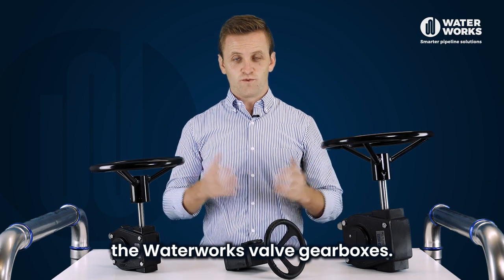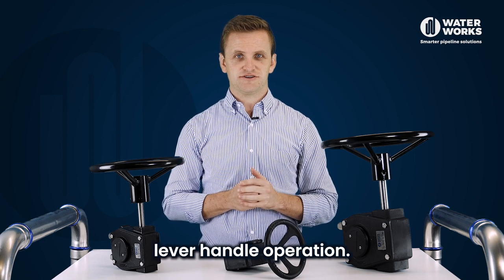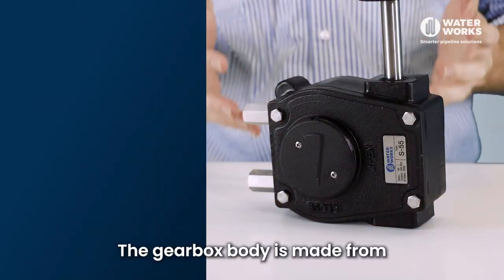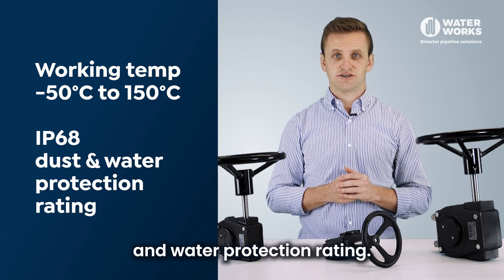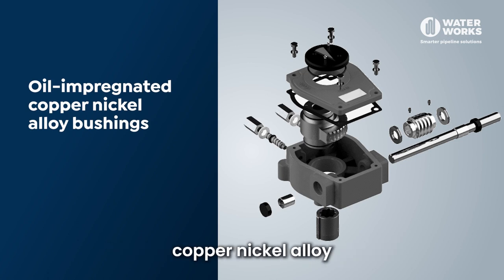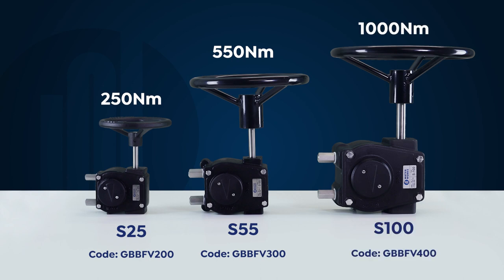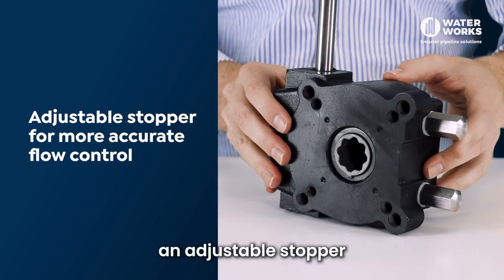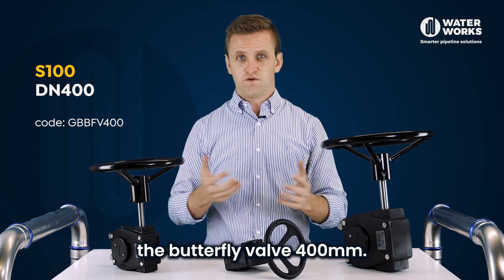Valve Gearbox Specifications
In this video, we will be looking at the Waterworks valve gearbox. They are a heavy-duty, high-quality, European designed and manufactured gearbox.

These gearboxes mount on top of a 90-degree rotary valve, for example a butterfly valve, and provide a gear driven operation in comparison to the commonly used lever handle operation. One benefit of a gearbox operation is it gives a more controlled opening speed which has system design benefits such as reducing water hammer. It also allows for more incremental and accurate flow control.

Let’s look at some of the key specifications of the gearboxes:

1. The gearbox body is made from ductile cast iron giving the gearbox greater strength, durability, and corrosion resistance compared to standard grey cast iron alternatives.
2. The gearboxes have a working temperature rating of -50-150°C and an IP68 dust and water protection rating.
3. The shaft and fasteners are made from 316 stainless steel, the worm is heat-treated carbon steel, and the quadrant is ductile cast iron.
4. They are lithium grease filled giving excellent durability to the gearboxes.
5. The bushings are oil-impregnated copper nickel alloy and Buna-N rubber seals.
6. They have an AF 120 nitrile gasket and nitrile O-Rings.
7. The S25, our product code GBBFV200, has an output torque of 250Nm. The S55, our product code GBBFV300, has an output torque of 550Nm. The S100, our product code GBBFV400, has an output torque of 1000Nm.
8. They have a position indicator located on top of the valve for easy control and operation.
9. The mounting flange is to the EN ISO5211 standard.
10. The gearboxes have an adjustable stopper for more accurate flow control.

Waterworks stocks gearboxes S25 (GBBFV200) which is suitable for Butterfly valve DN40-DN200, gearbox S55 (GBBFV300) which is suitable for butterfly valve DN250-DN300 and gearbox S100 (GBBFV400) which is suitable for butterfly valve DN400.